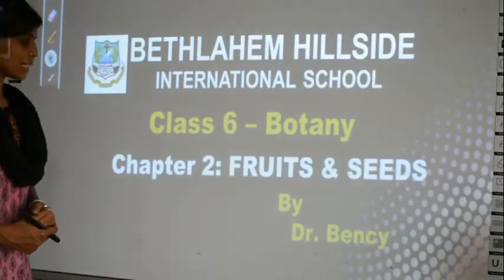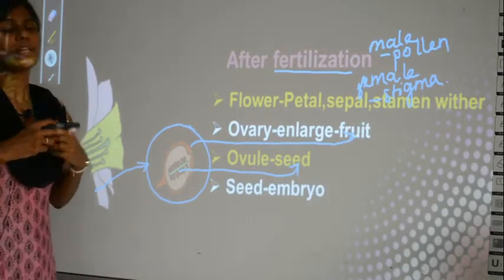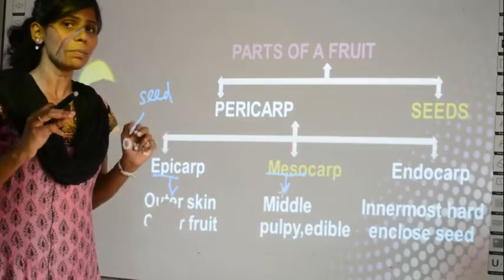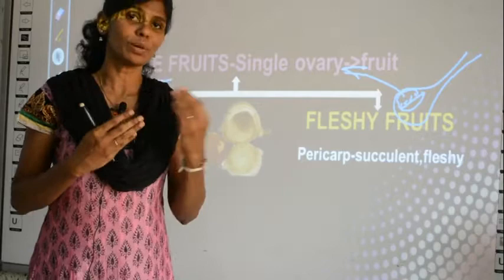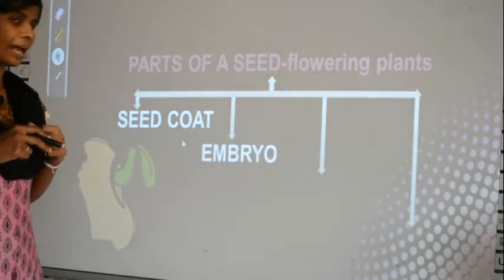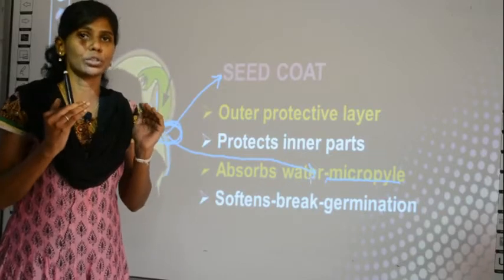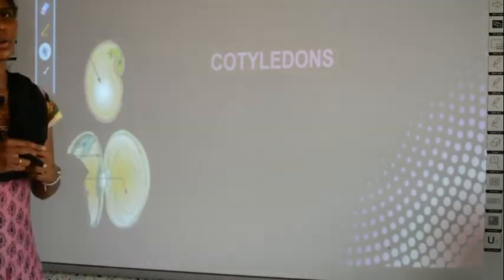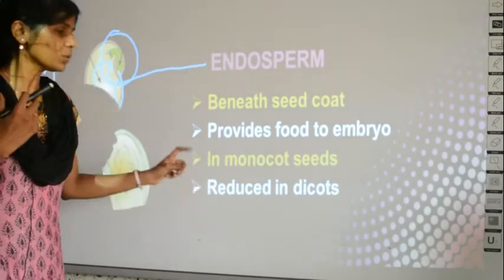Grade 6 Botany / Fruits & Seeds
This video explains about the parts of a fruit and seed.